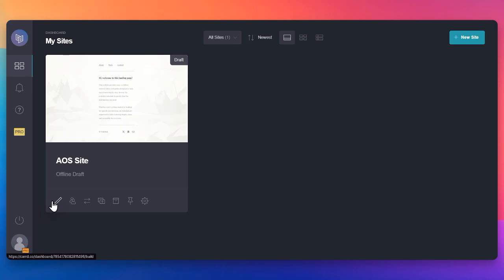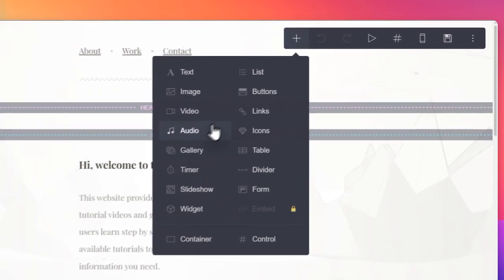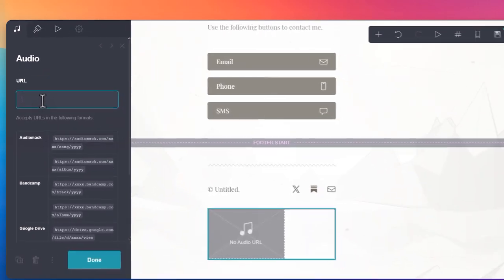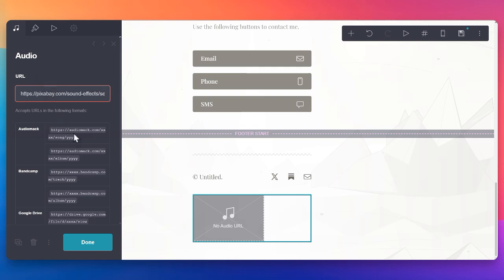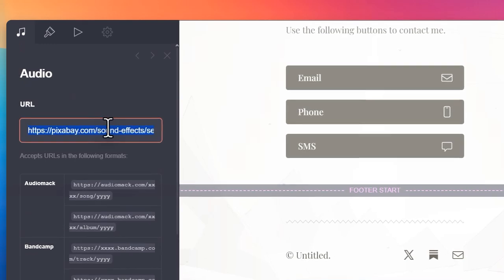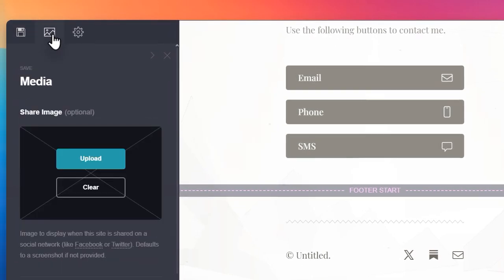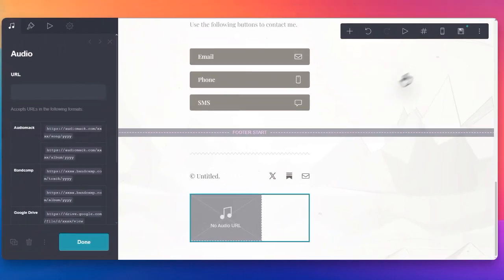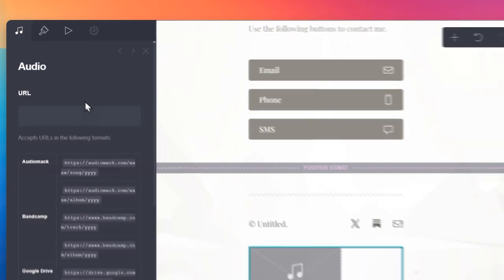How to Add Audio to a Carrd Website Music Feature in 2026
Want to make your Carrd website more engaging with music or audio content? In this 2026 tutorial, you'll learn how to add audio to a Carrd website using music and audio features. Whether you're showcasing podcasts, background music, voice recordings, interviews, or audio samples, adding sound can create a more interactive experience for your visitors.

In this video, you'll learn how to:

✅ Access the Carrd website editor
✅ Add audio or music to your Carrd website
✅ Embed audio from supported platforms and services
✅ Customize audio player placement and appearance
✅ Test audio playback on desktop and mobile devices
✅ Enhance visitor engagement with audio content

To add audio to a Carrd website, open the editor, use an Embed element or supported audio source, insert your audio content, and customize its placement on the page. Audio features can help make your website more dynamic and provide visitors with an enhanced multimedia experience.